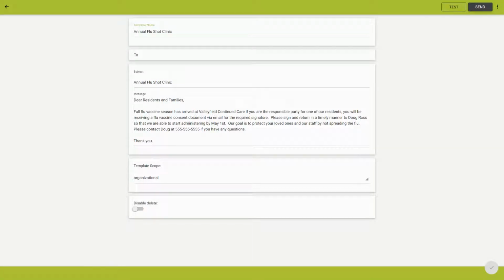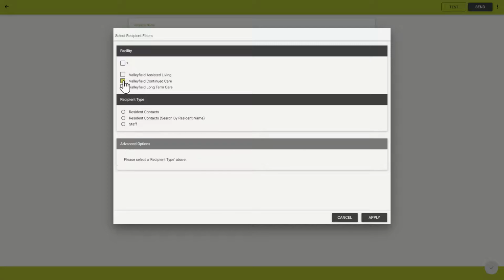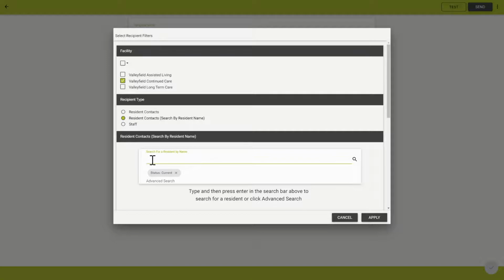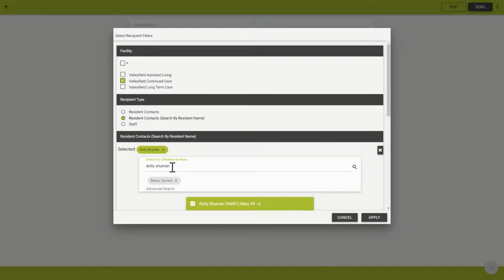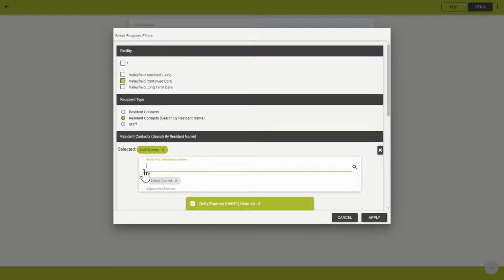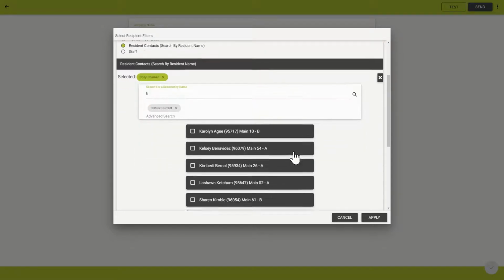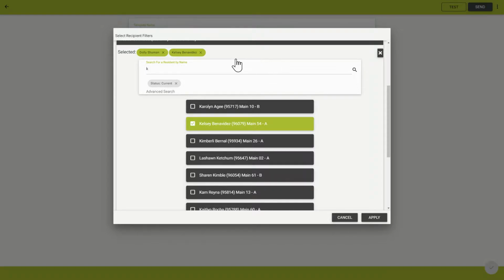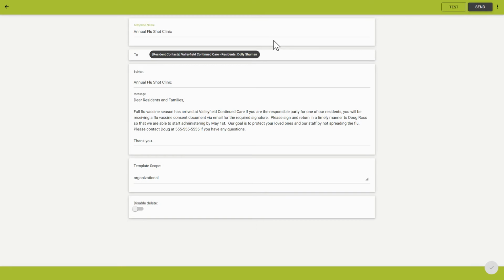Direct Messaging: Search and Send by Contact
Learn how to send direct messages to specific contacts within Automated Care Messaging. This tutorial will show you how to search for and select individual residents to ensure your message reaches the intended recipients.